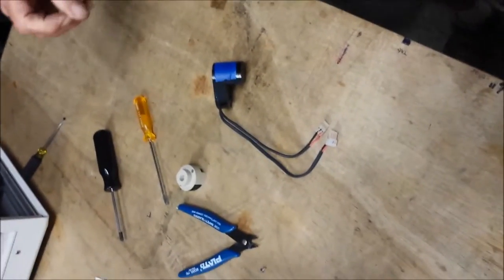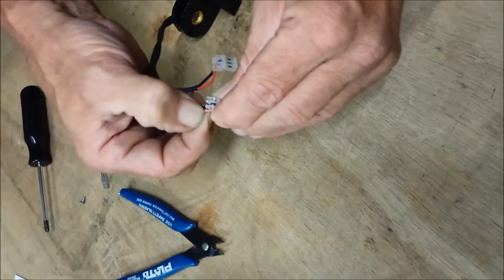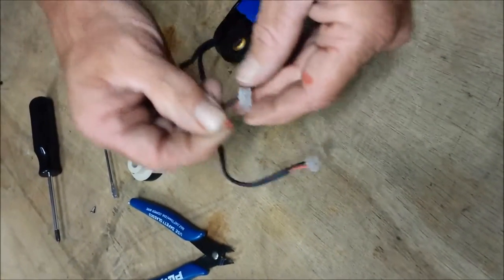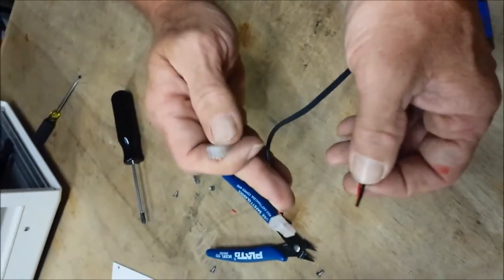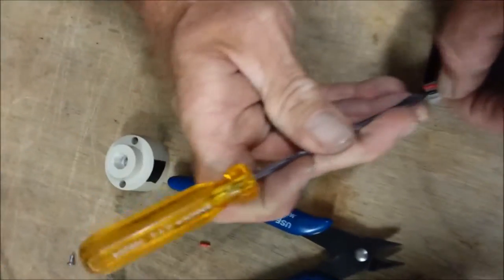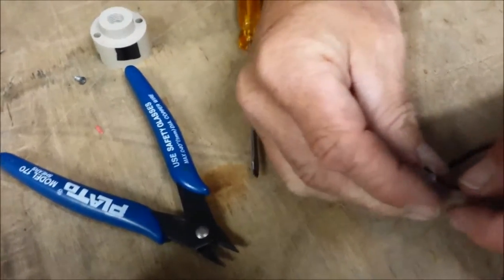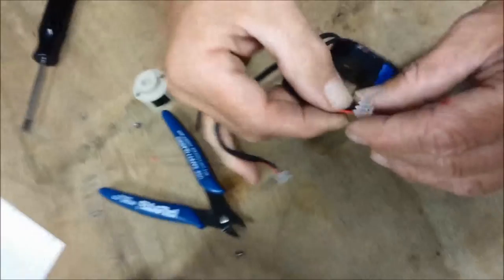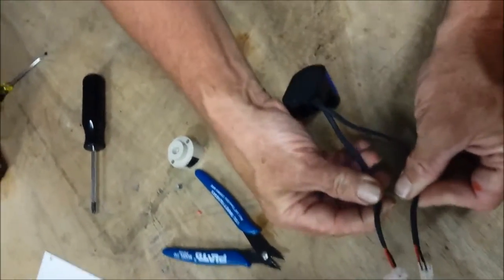Part 3 Photodiode Troubleshooting and Repair Video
This Ezkem.com video series will be examining the photodiode assembly in an expanded range detector otherwise known as an ER digital detector. ER digital detectors are used on Alpkem and OI Analytical FSIV, FSIII and FS3000 Autoanalyzers, flow injection analyzers and segmented flow analyzers and are comprised of debubblers, filters, flowcells and photodiode assemblies.

In this EZkem troubleshooting video we will be specifically looking at repairing a poor connection on the photodiode reference or sample cable. Once the reference and sample cables are unplugged we will check the wires in the connectors to ensure that the wires don’t have any loose connections. If there is a loose wire this can be the cause of a bad signal. In that case, remove both wires and cutback to expose new wire and insert them back into the connector, recheck connections and the repair is complete.